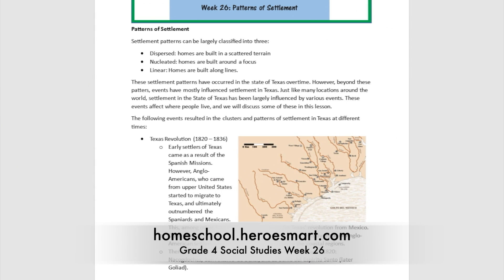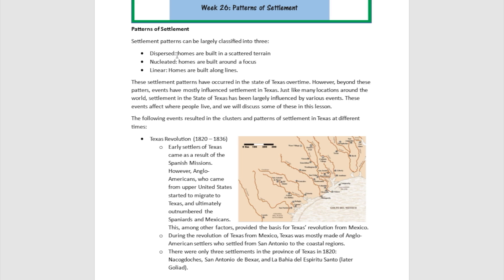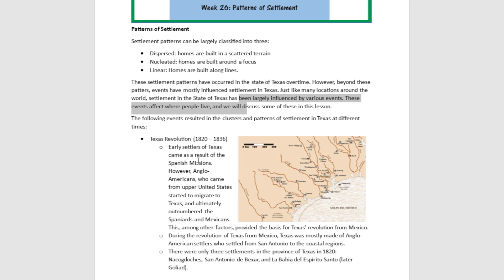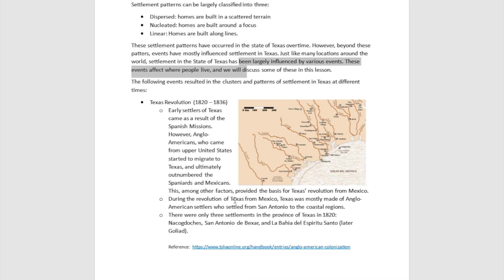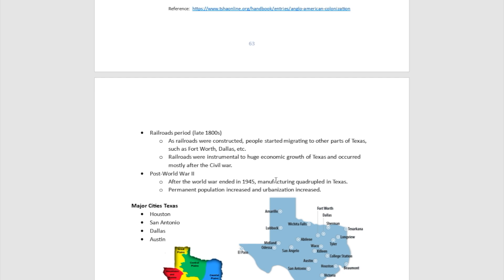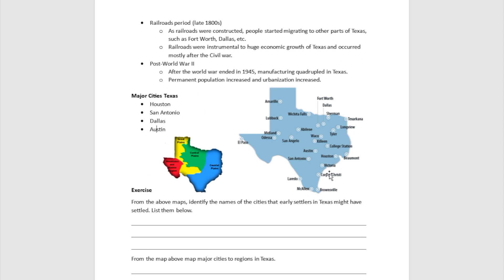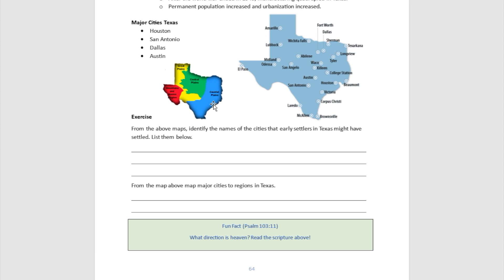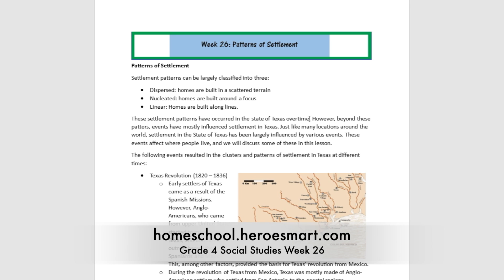Grade 4 Social Studies Week 26 - Free Homeschooling Video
Purchase Full Year Curriculum Workbook @

Workbook Description
With the complement of 36 Free Video Lessons, HeroesMart Academy now presents 4th Grade Social Studies Workbook. In this workbook, your student’s knowledge will grow in five major areas of social studies: geography, history, culture and society, government, and economics.

In Geography, the student will learn about geographic tools that are used to collect, analyze and interpret data. We also present an overview of geographic regions, climate and vegetation of the State of Texas, and how to use Latitudes and Longitudes to determine distances.

In History, pupils extend their knowledge of events that occurred in Texas from the pre-European occupation to recent history. Discover facts about Native American history, battle of the Alamo, Texas declaration of independence, United States Civil war, and so much more.

In Culture and Society, the young scholar will become acquainted with both American and select cultures of other countries.

Government will deepen the student’s knowledge in the principles of Texas and American Democracy, System of Government, and Civics. The student will deepen knowledge of the 3 Branches of Government, Rights and Responsibilities, and so much more!

In Economics, pupils will learn about how businesses operate in Texas and advance their knowledge of Market Economy, Supply and Demand, Scarcity, Basics of Income Statement, and much more.